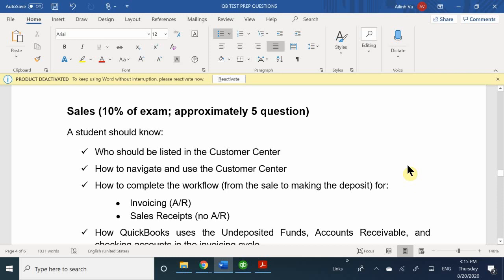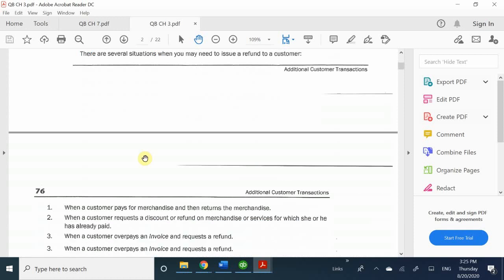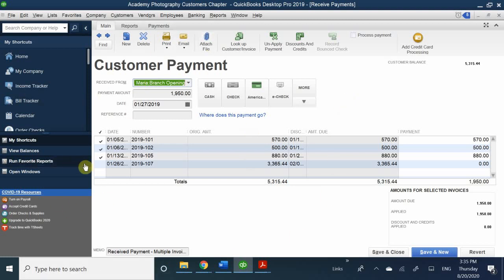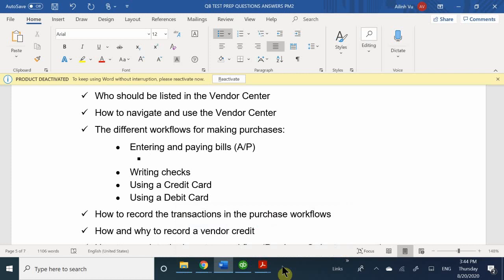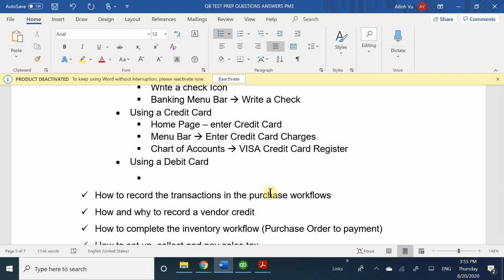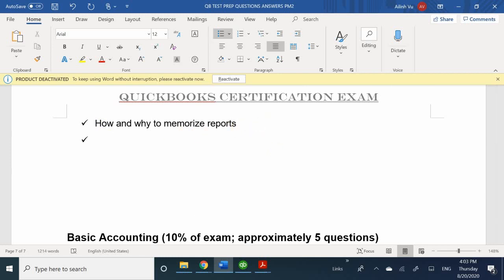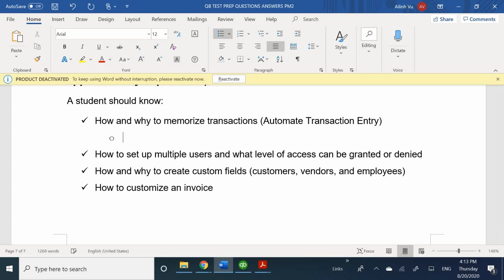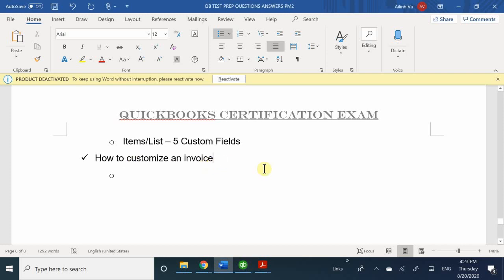PM QB CERT TEST PREP P2